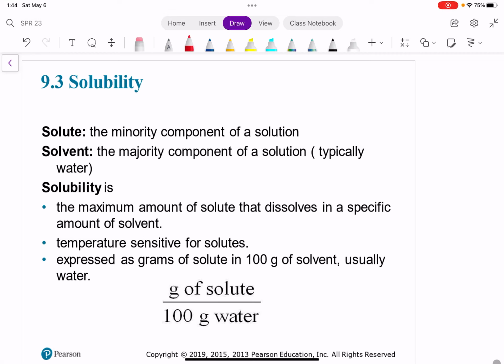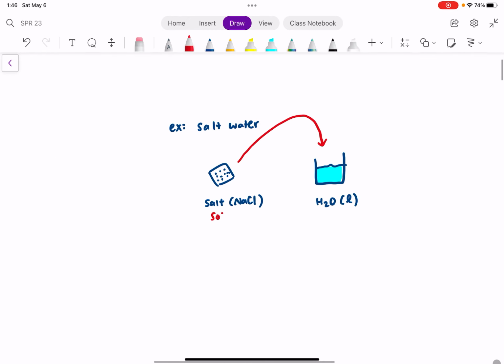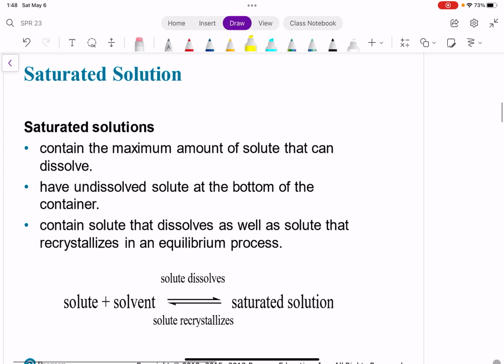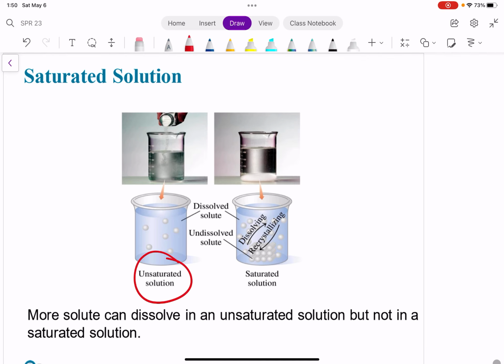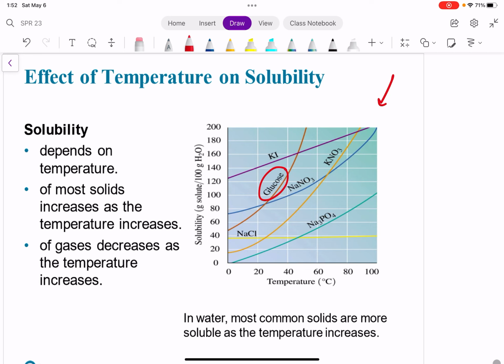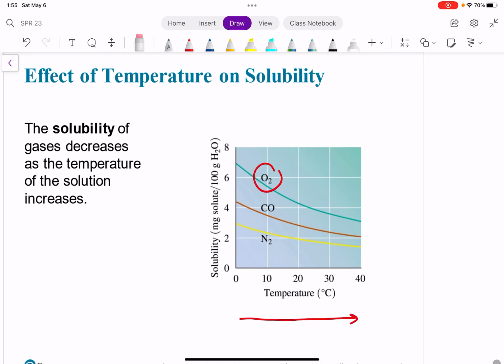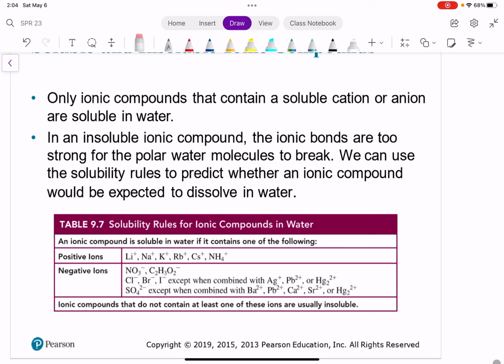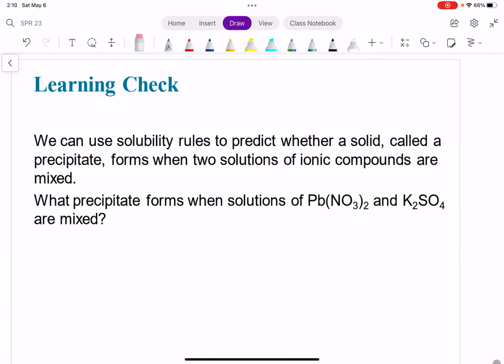Solubility 9.3 - CHEM140 SPR23